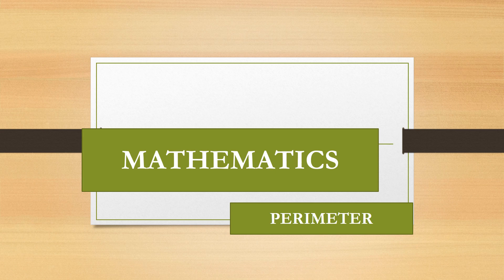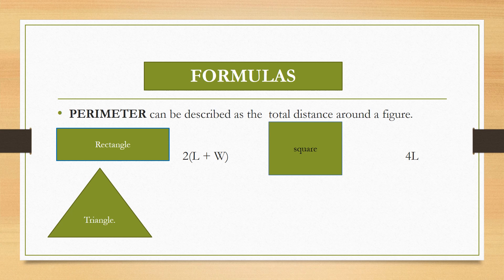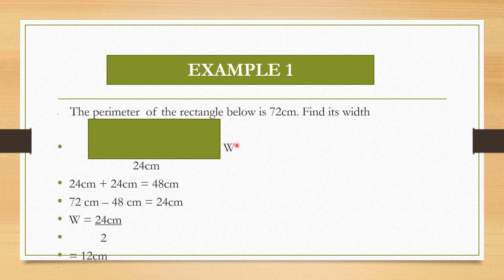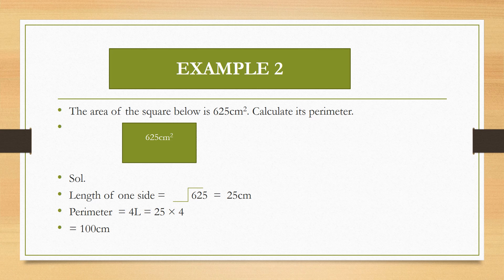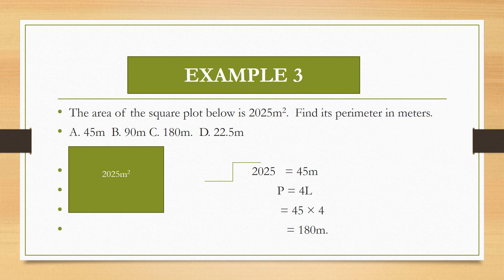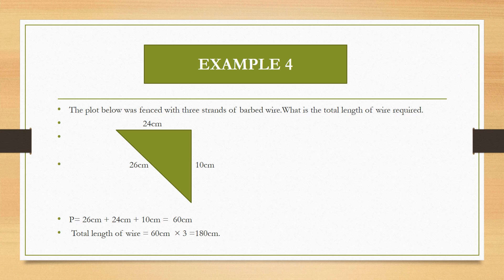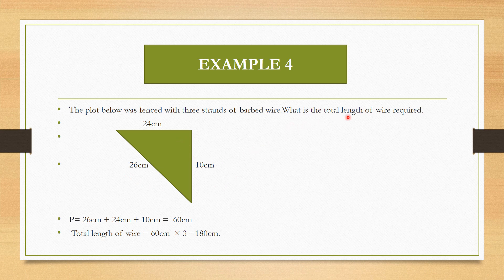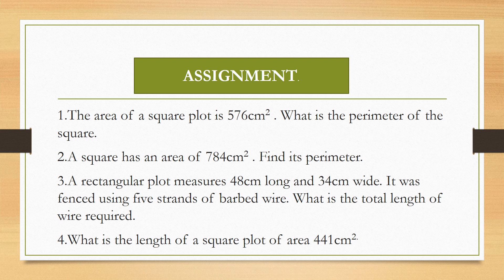Math class 6